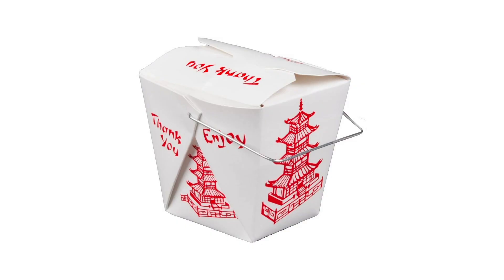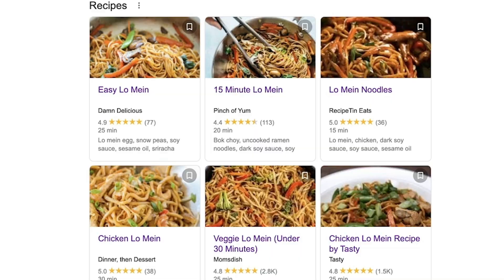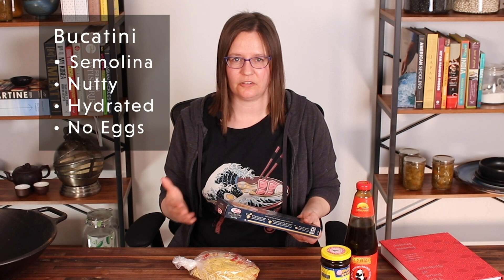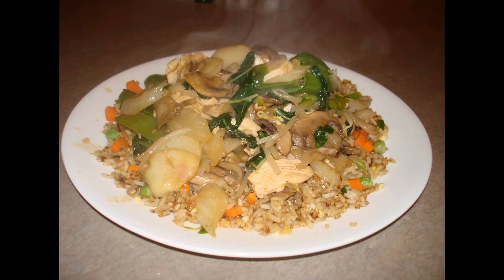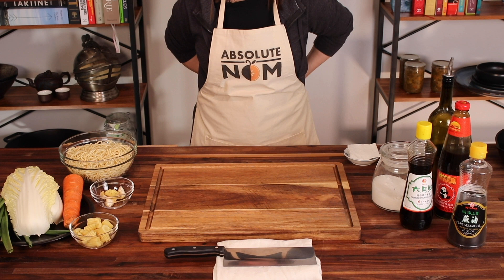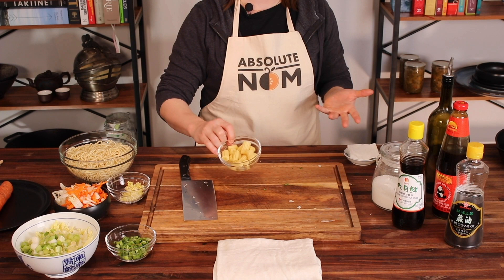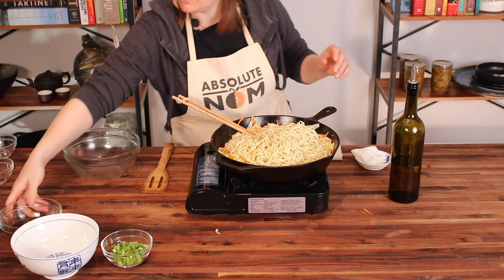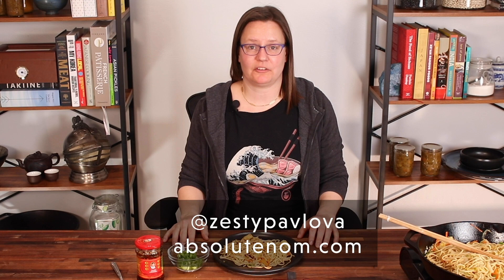Homemade Lo Mein Recipe That Doesn't Suck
UPDATE. COOK THE NOODLES BEFORE USING THEM. It's come to our attention that that is not clear from this video. Happy cooking!

When is Homemade Takeout Lo Mein not actual Lo Mein?
When it's pasta covered in soy sauce and sadness.
Weirdly, there are frustratingly few good Lo Mein recipes out there. All of them seem to miss one thing or another.

Fortunately, I've made many of them and figured out what was wrong. The good news is, it's an easy fix and all you have to do to find out about it is watch this lovely video ;)

If you liked this video...well click that like button.

You can find the full recipe that I use to sate my cravings on our blog here: ​

Alkaline egg noodles
Oyster sauce
Hoisin Sauce
Dark Soy Sauce

The following freely licensed media were used in the production of this episode - thank you creators!